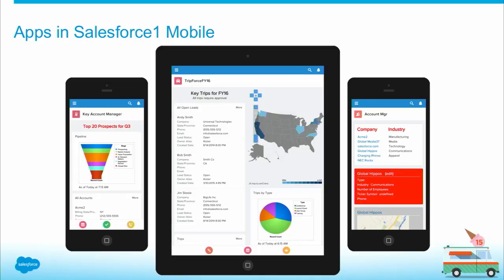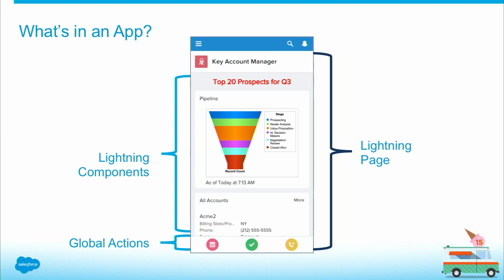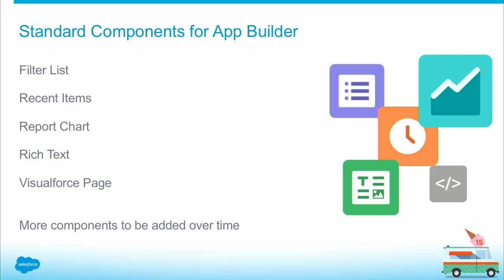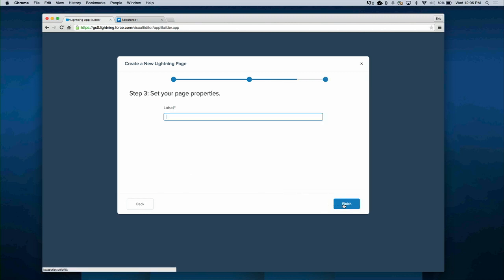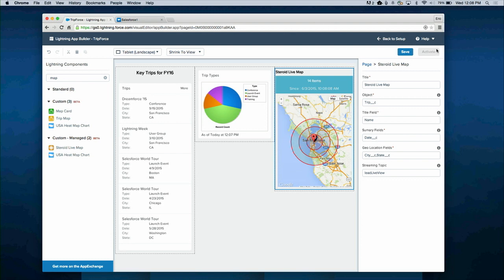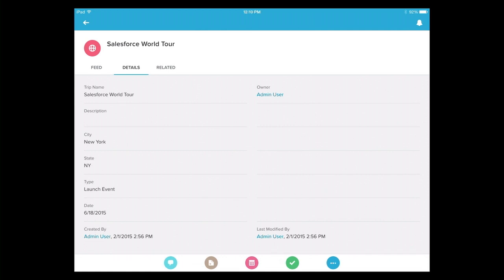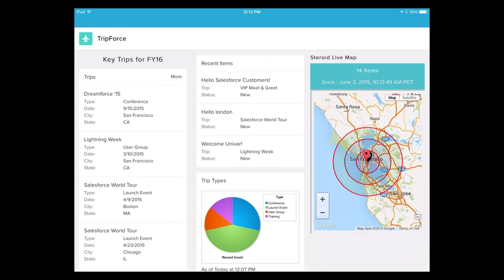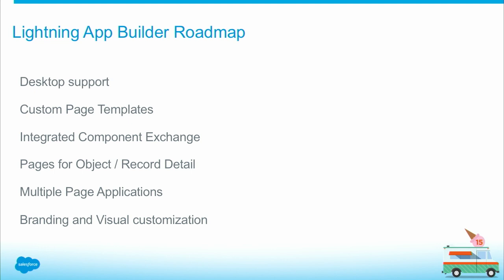Salesforce Platform - Lightning App Builder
Release Readiness Live - Summer '15